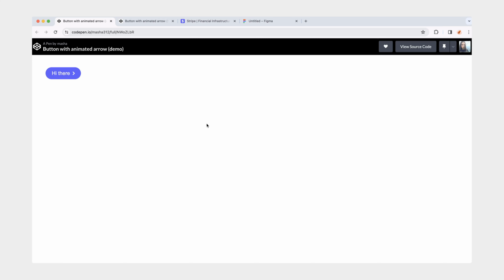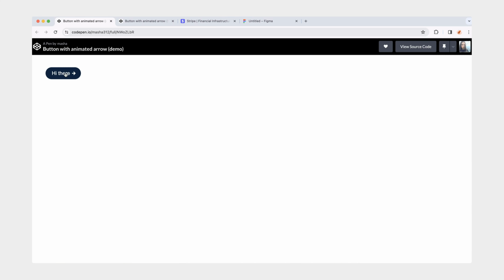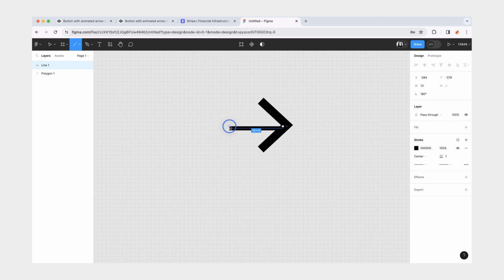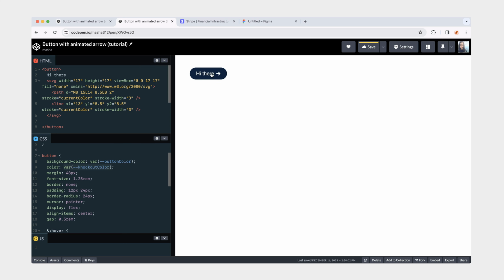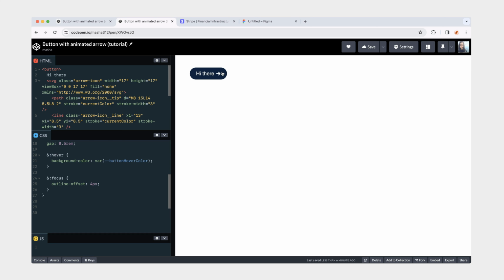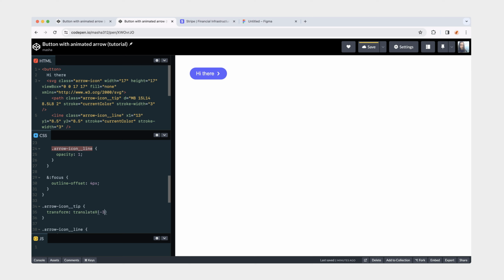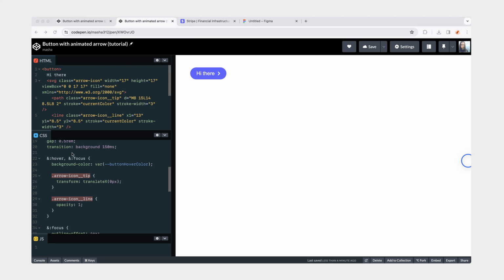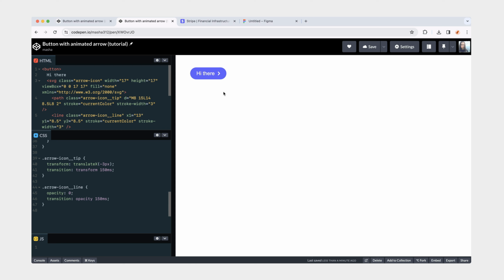Recreating Stripe's button animation in CSS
i love little animations and figuring out how they're made :)

01:06 Making arrow icon in Figma
02:59 Animating the arrow